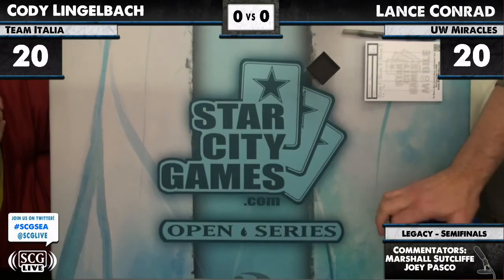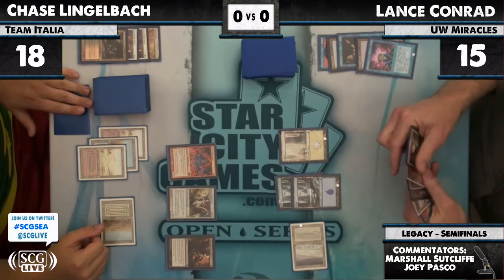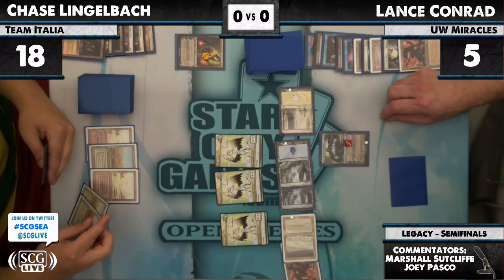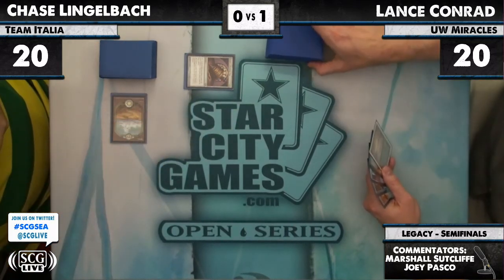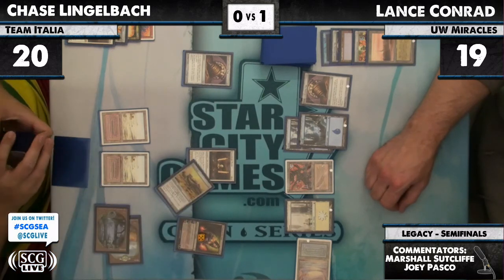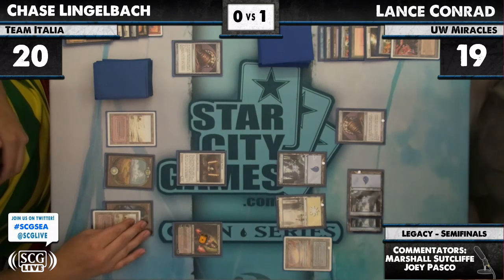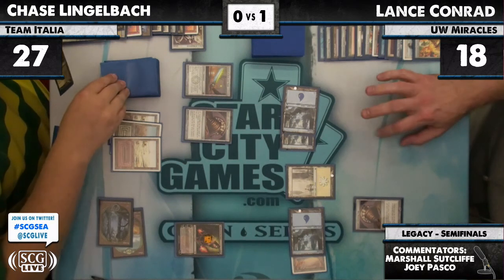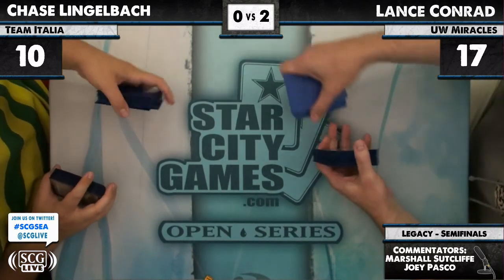SCGSEA: Semifinals - Chase Lingelbach vs Lance Conrad | Legacy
From SCG Seattle on June 30, 2012